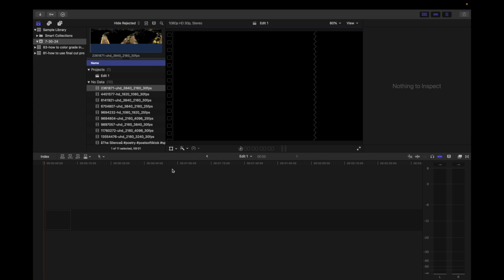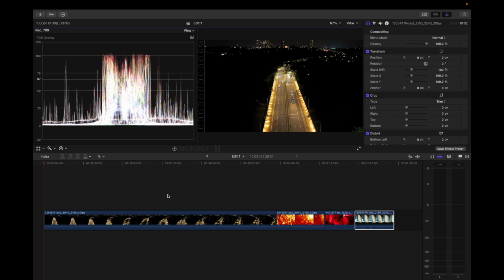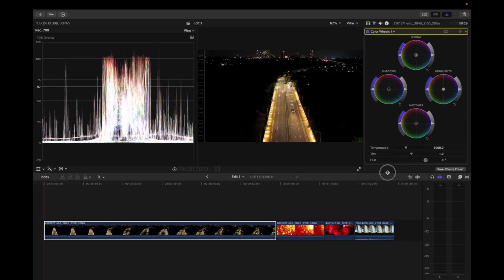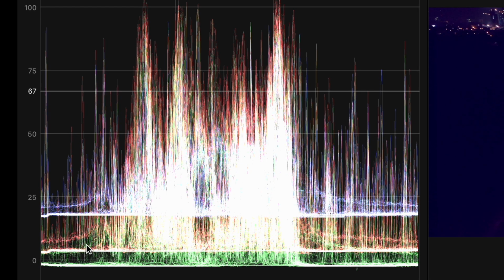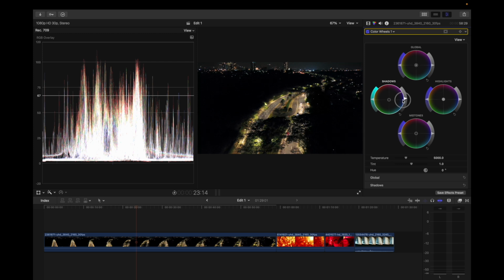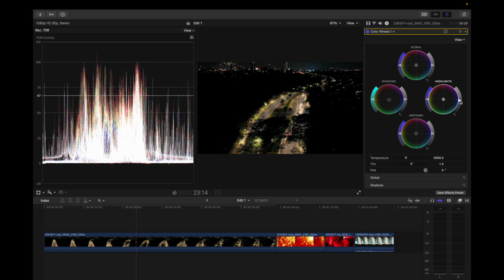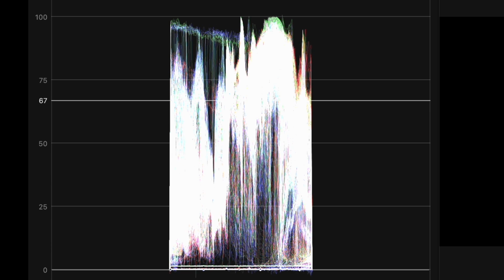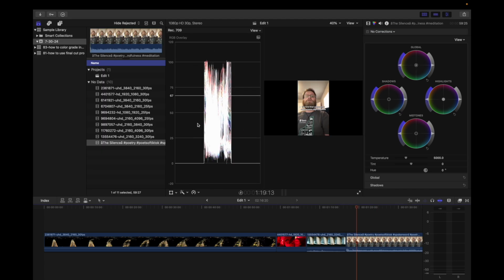How to Color Grade in Final Cut Pro | Tutorial for Beginners 2026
Discover how to color grade in Final Cut Pro with our beginner-friendly tutorial! We'll guide you through the basics of enhancing your video’s colors to achieve a professional look.